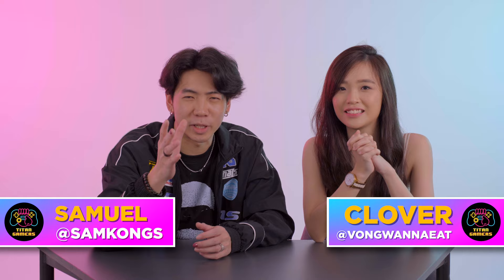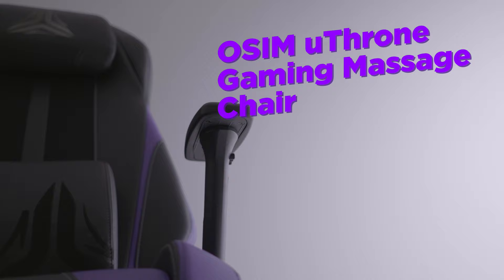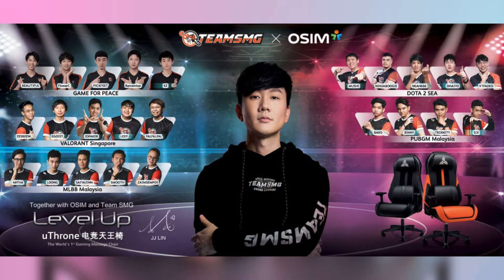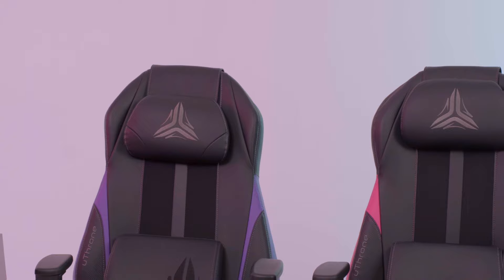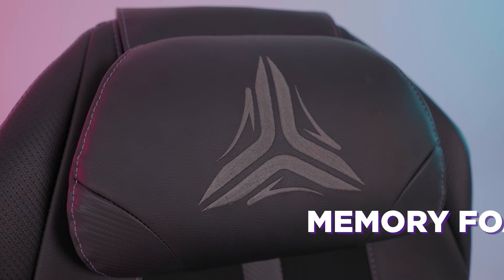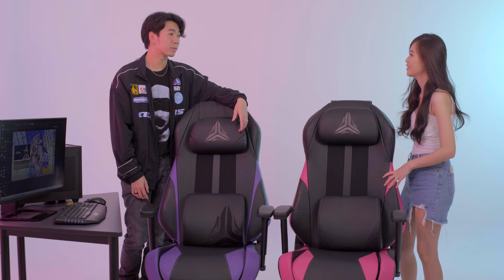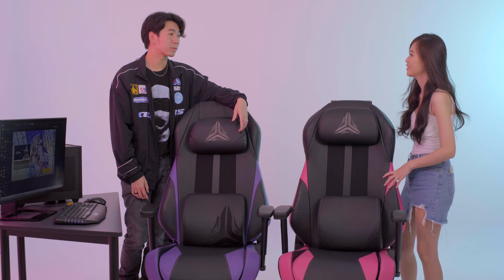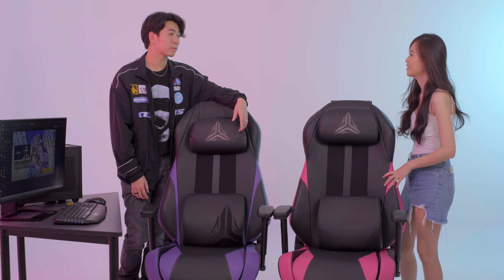Everything You Need To Know About OSIM uThrone Gaming massage Chair